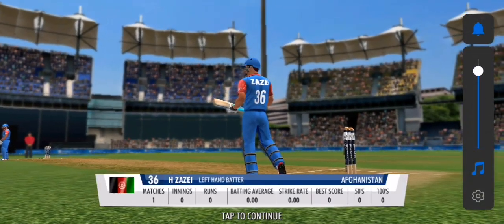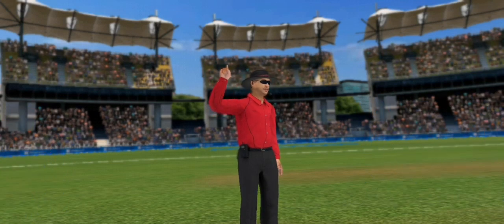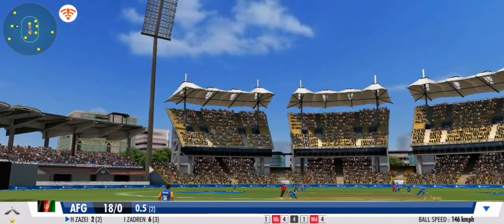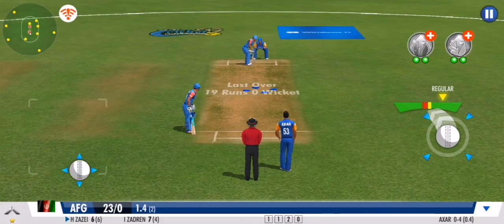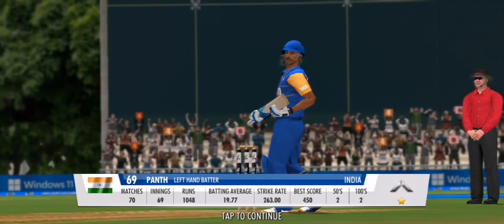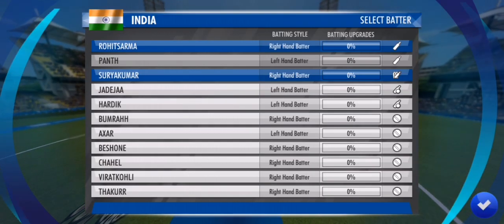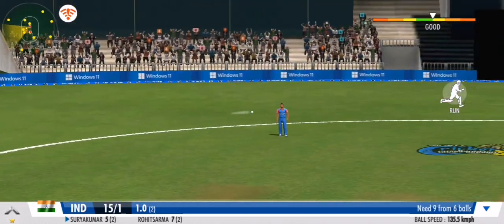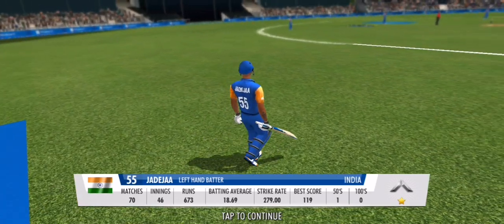icc pro cricket games gaming funny video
MOST VIEWED GAMING TGMG GAMER